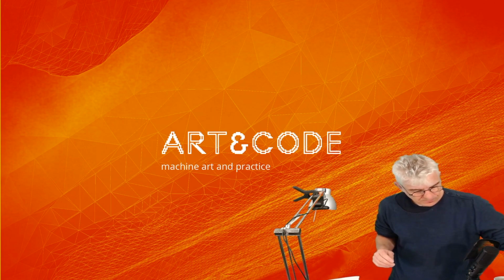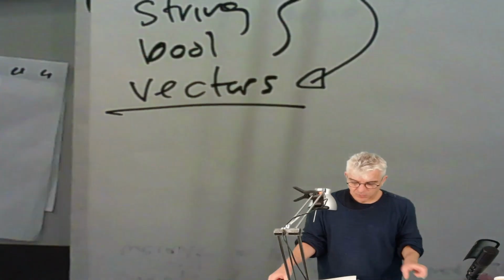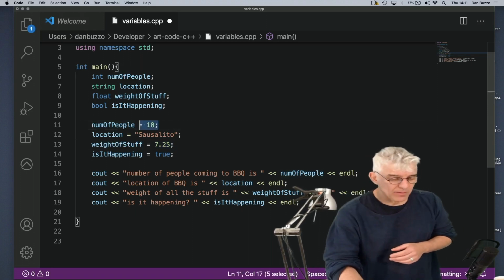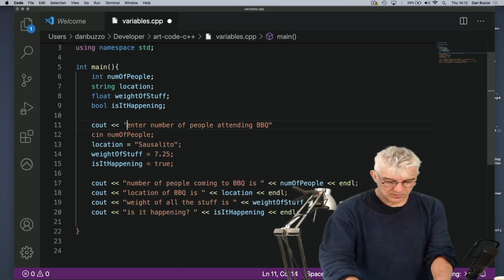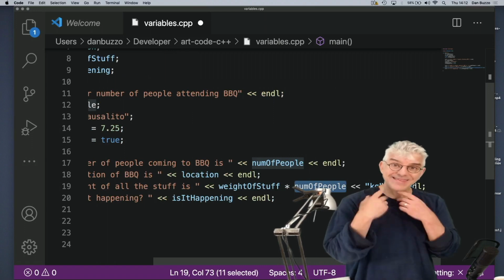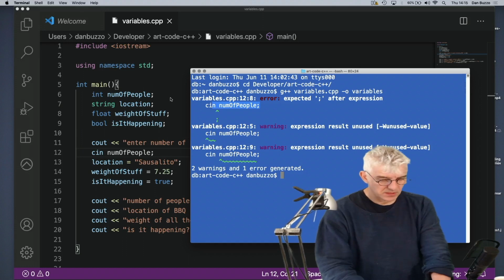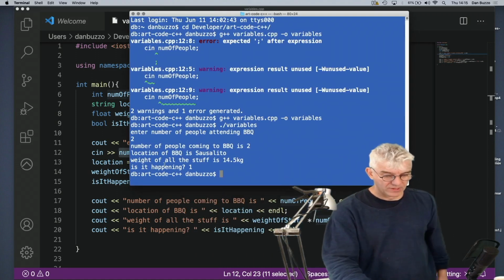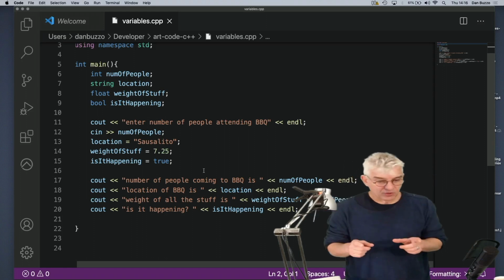s2pt3 Programming for Artists: doing more with Variables in C++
Doing more with VARIABLES in C++

This is series 2 of a short ground-up introduction to programming concepts and ideas for artists. Aimed at people who want alternative ways to explain ideas of starting to work creatively with code. This series of short videos moves from ideas and founding principles into easy C++ programming. Building on these ideas using the openFrameworks C++ toolkit toward creative code projects.